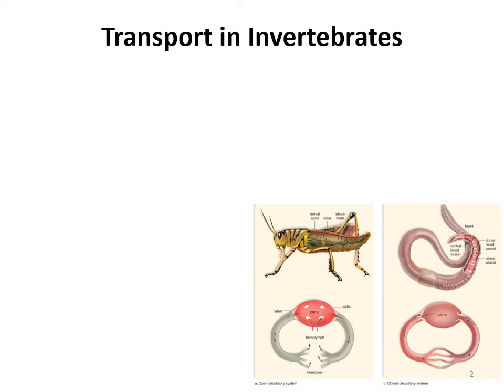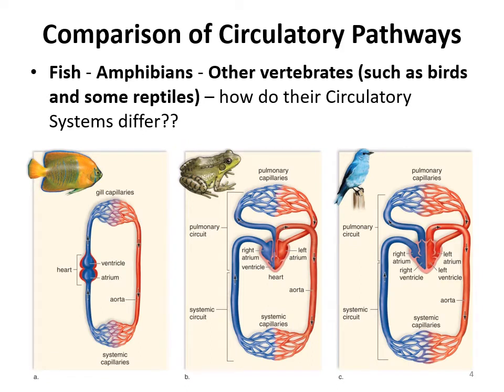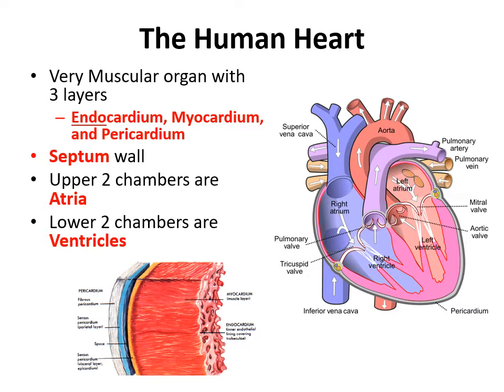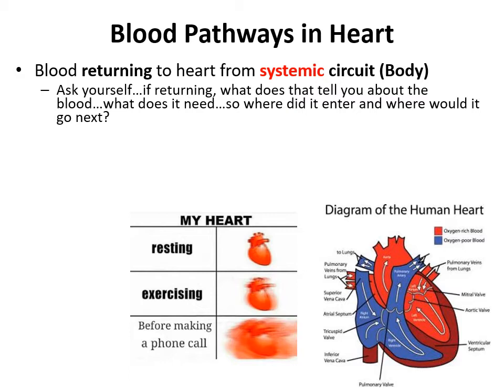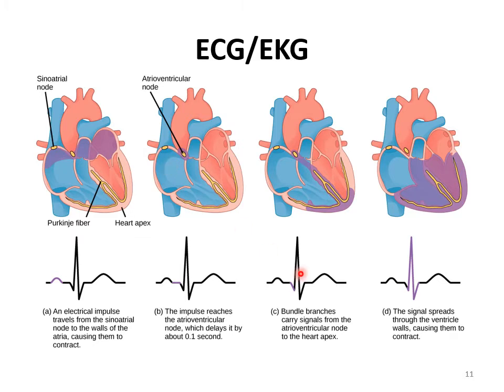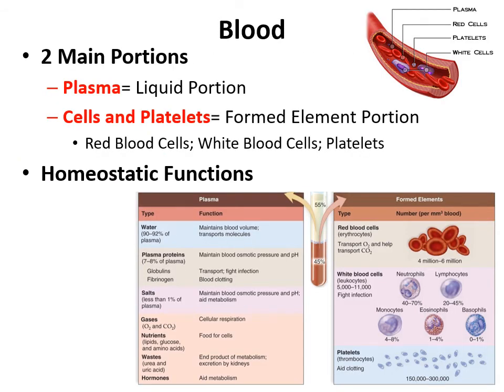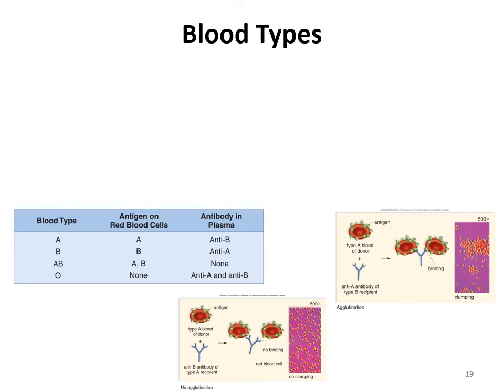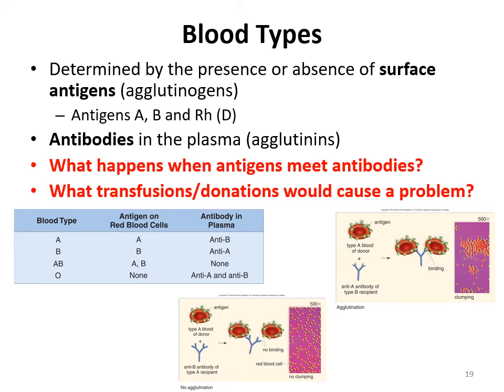Chapter40 Narrated Circulation and Cardiovascular System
Circulation and Cardiovascular System